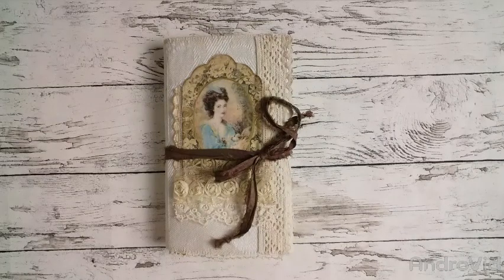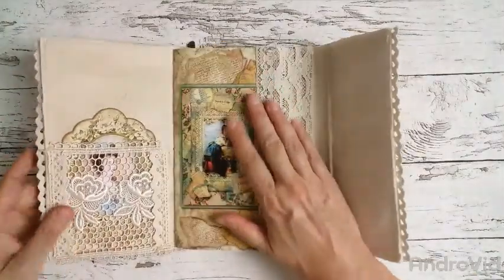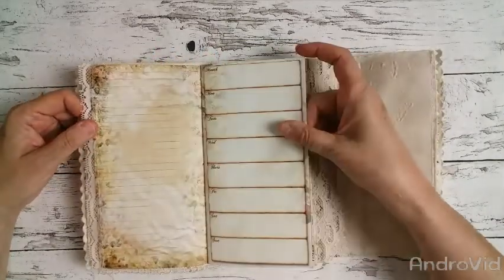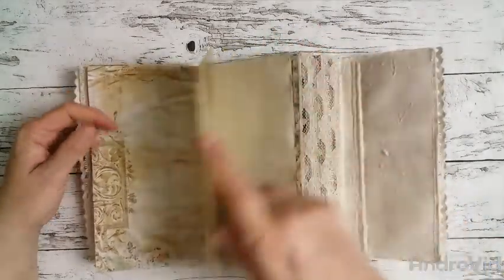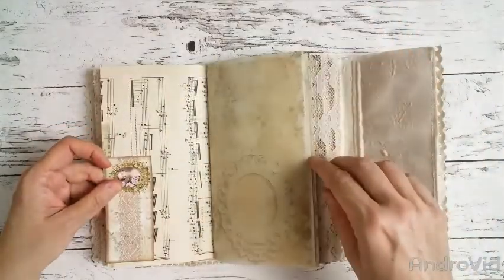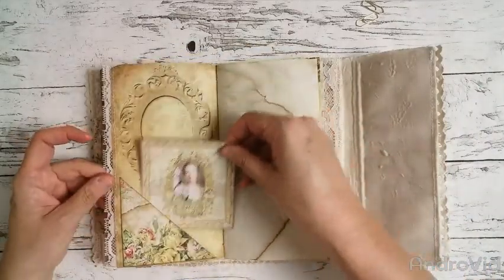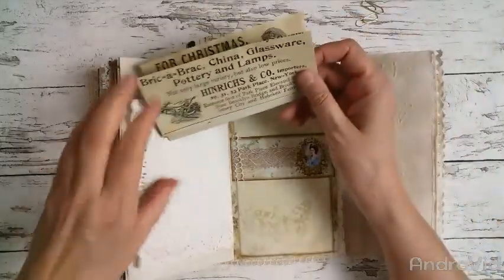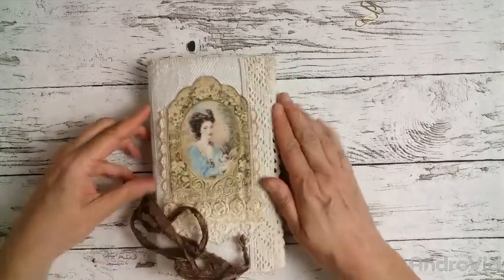Junk Journal_Softcover TN, Planer, Shabby Chic (sold)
Correction The journal has 14 and not 12 weekly schedules!
Etsy Listing: